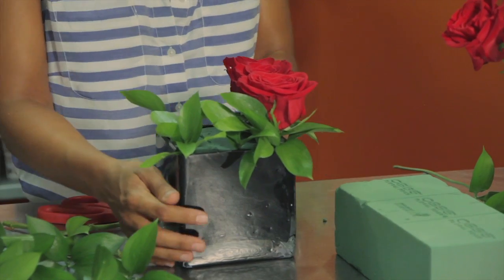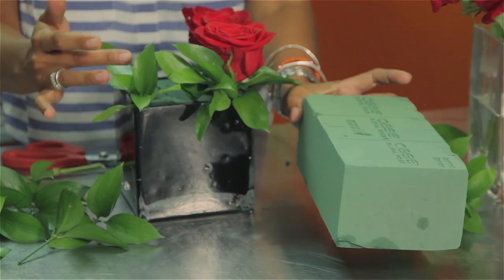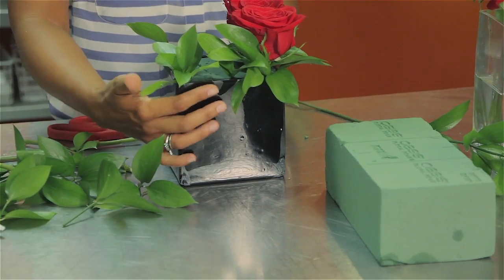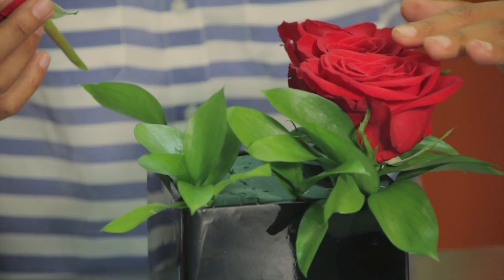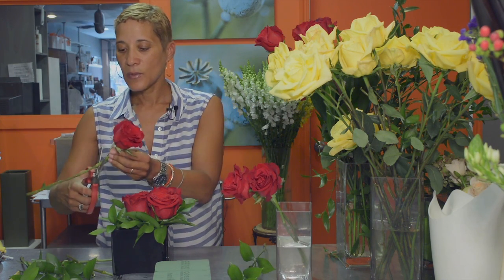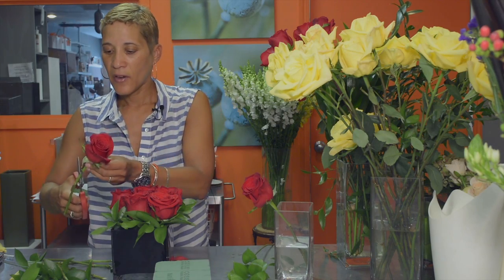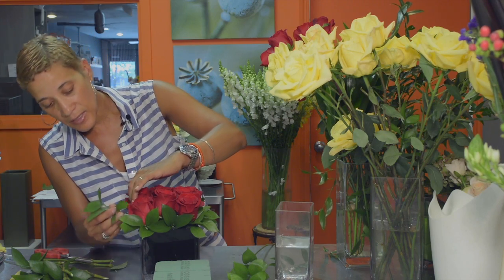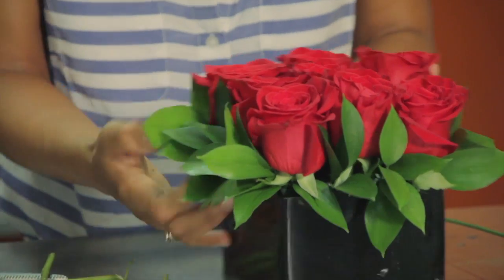Red & Black Centerpieces : Wedding Flowers & Centerpieces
Red and black centerpieces can be adorned with votives and all sorts of other great looking elements. Learn about red and black centerpieces with help from an experienced flower expert in this free video clip.

Bio: Katrina Parris grew up gardening with her father in southern New England, and learned at an early age the nurturing effect of working with nature.
Filmmaker: Jason Eberhardt

Series Description: When picking out wedding flowers, you always want to remember that you need to be complementary and not contrasting. Find out all you wanted to know about wedding flowers with help from an experienced flower expert in this free video series.